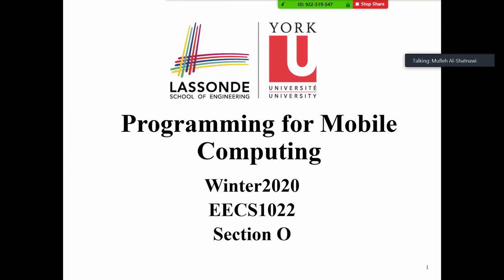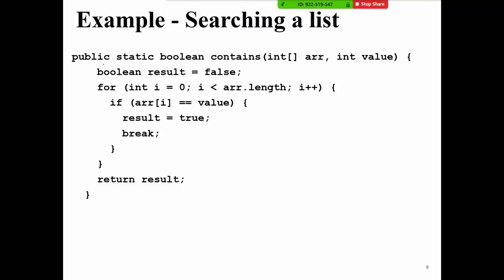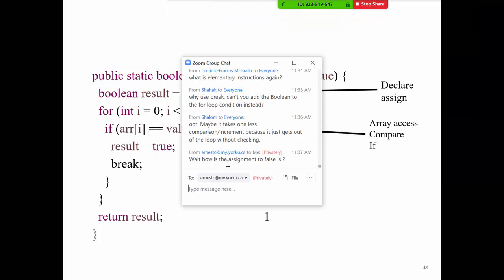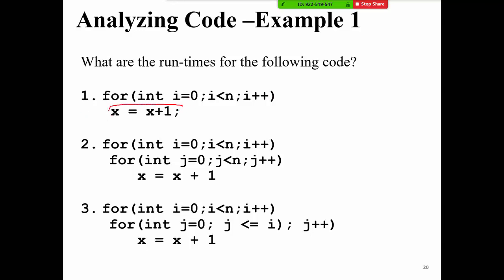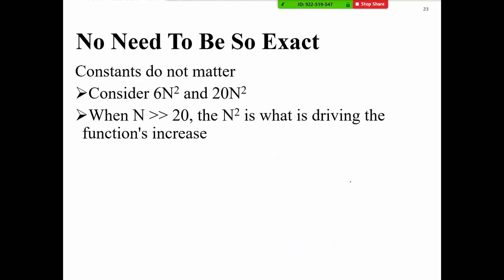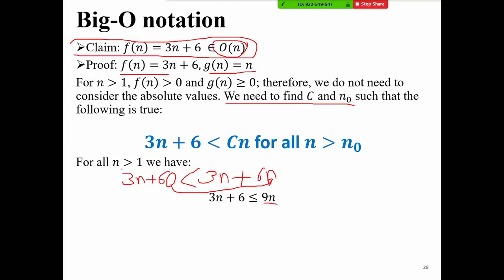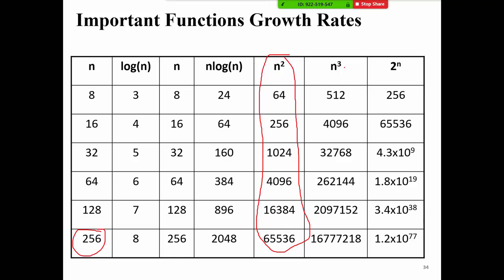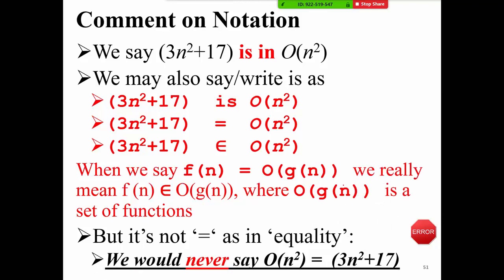Lecture 12, EECS1022, Programming for Mobile Computing, Winter 2020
York University
Topics:
Computational complexity
Elementary instructions
Big O Notation
Big O: Common Categories